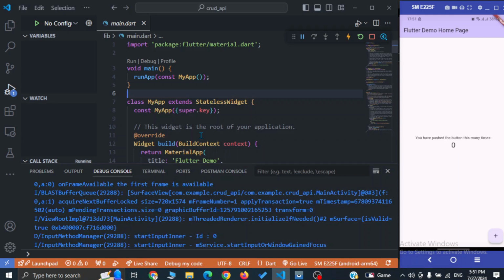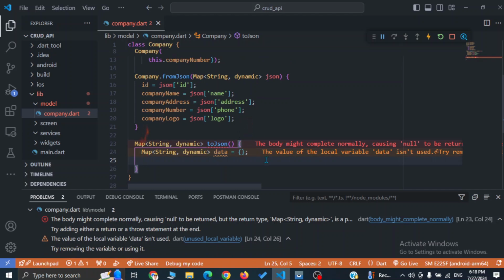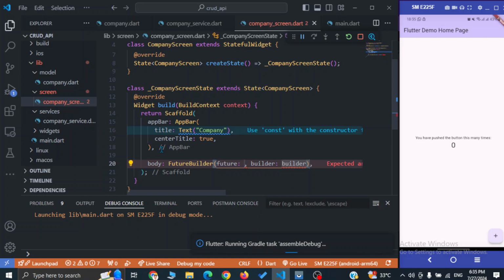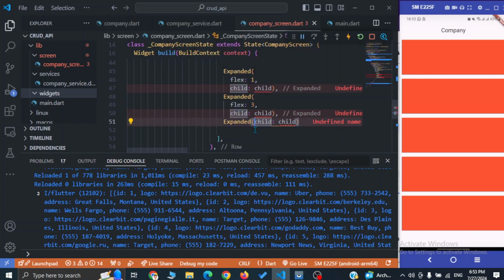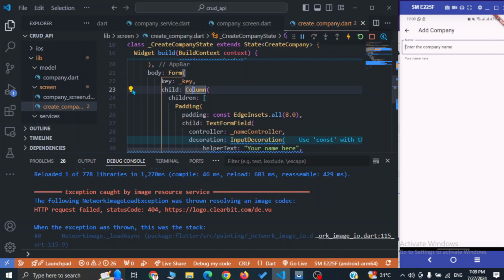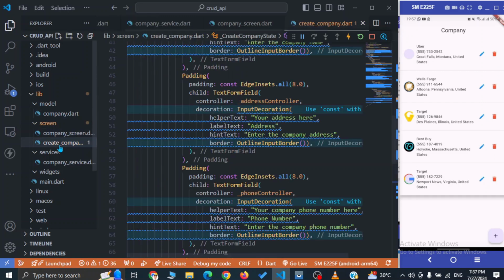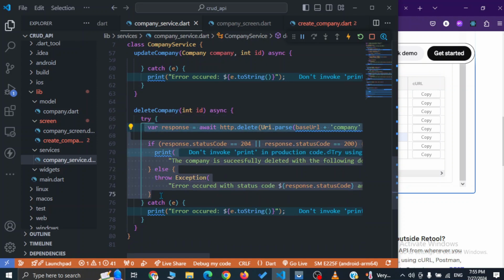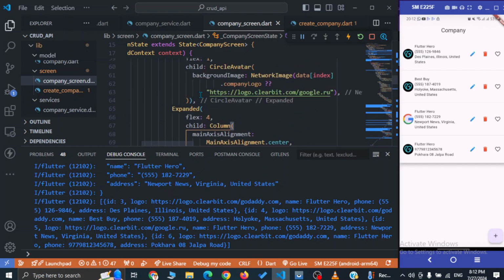How to integrate Rest API in Flutter | Get, Post, Put, Patch Delete http Methods in Flutter | Part 2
Rest API Integration in Flutter | Get, Post, Put, Patch Delete http Methods in Flutter | Part 2

You can find the full source code at the end of this article

In this video, we will guide you through the implementation of REST API in Flutter. Learn how to make HTTP GET, POST, PUT, PATCH, and DELETE requests, consume REST APIs, integrate APIs into your Flutter app, use the Flutter Dio library, manage web services, and fetch data efficiently. By the end of this tutorial, you will have the knowledge and skills to seamlessly integrate REST APIs into your Flutter projects.